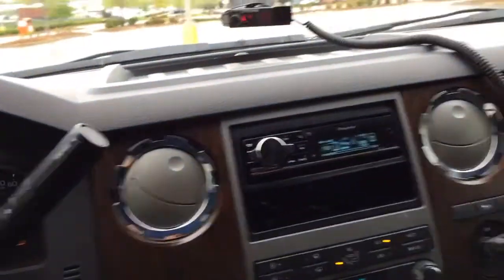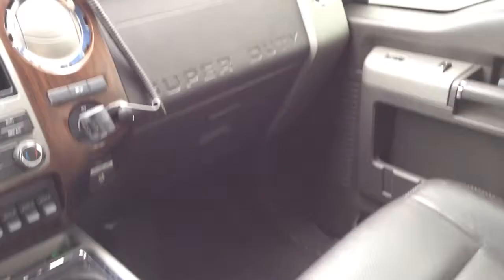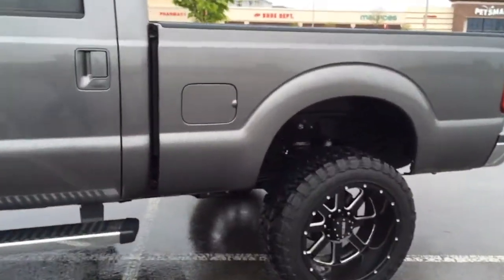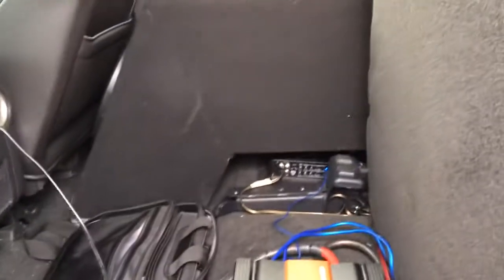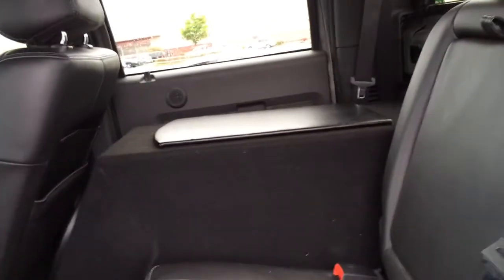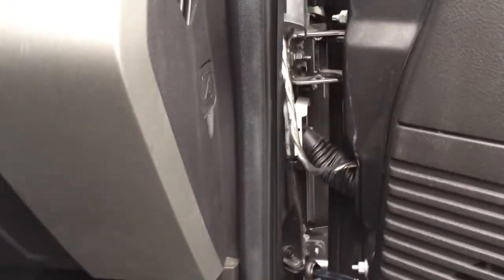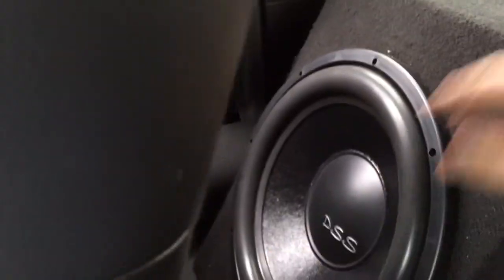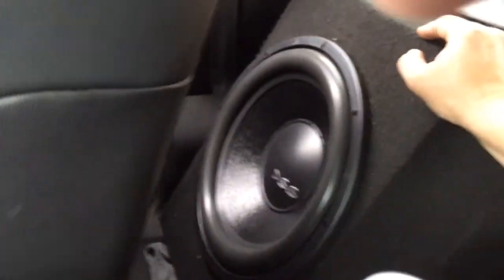15in DSS on 2k F250 build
Just a update on the progress of my F250. Single DSS Ethos 15 on a Crescendo bc2000, IA 6.4 on Sundown comps and a Pioneer 80prs